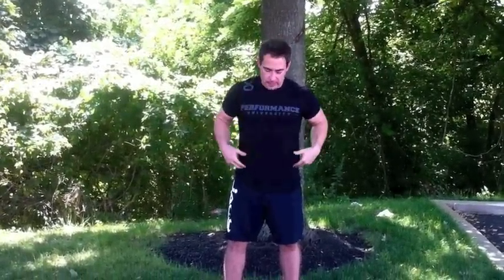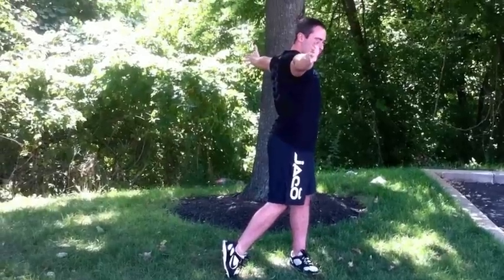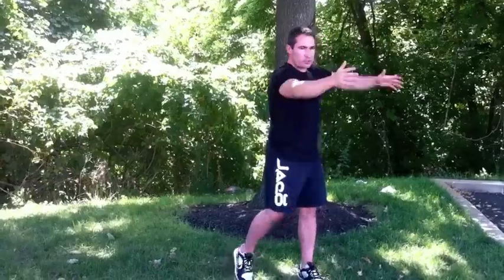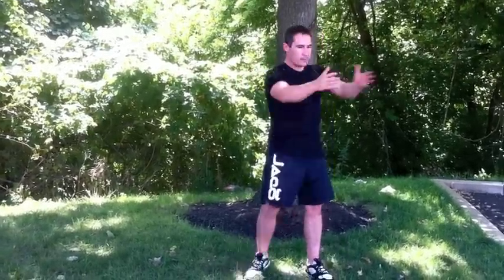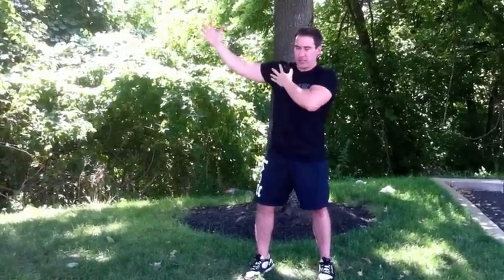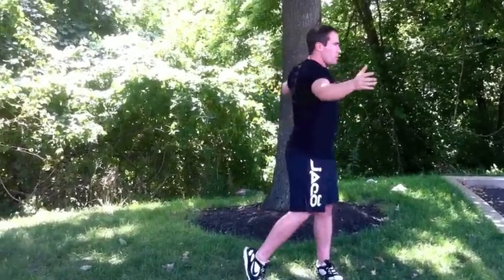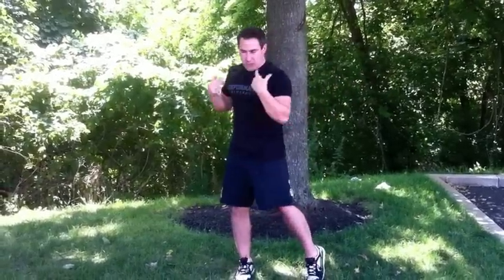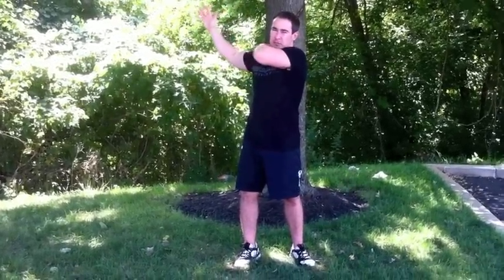T Arm Swings - Old School Dynamic Stretching Warm Ups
- Nick Tumminello shows you how to do the T- Arm Swings Exercise. T-Arm swings are a dynamic stretching and old school exercise that make a great addition to your modern day dynamic warm up routine!